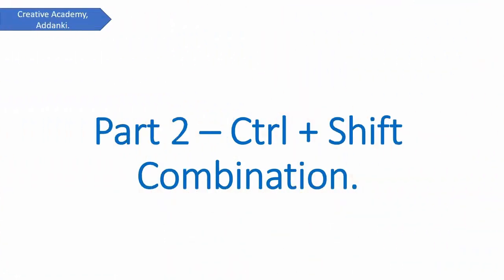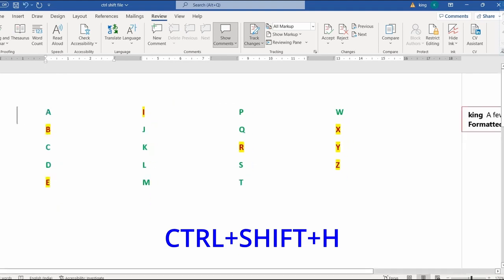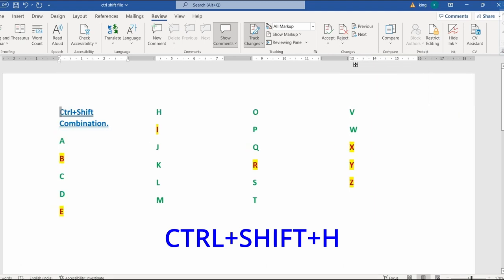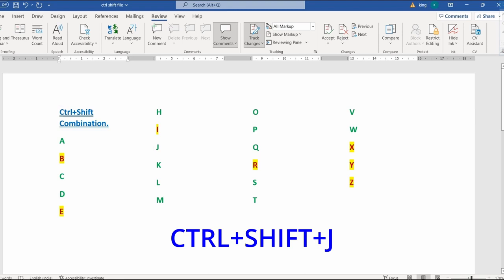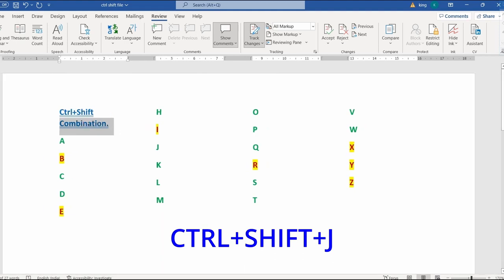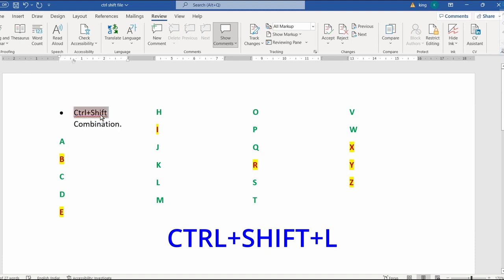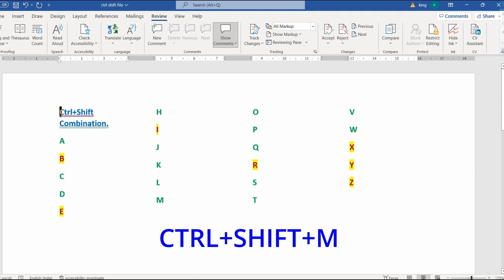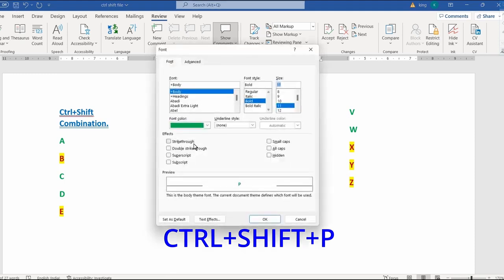MS Word Shortcuts Part 2 in English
Unlock the full potential of Microsoft Word with this tutorial video dedicated to Ctrl+Shift combination shortcuts. Discover a wide range of time-saving commands and techniques that will enhance your document editing and formatting skills. Whether you're a Word novice or an experienced user, these shortcuts will boost your efficiency and make you a Word wizard.